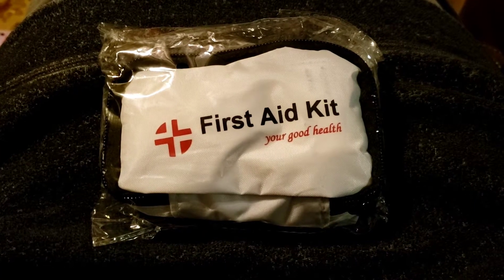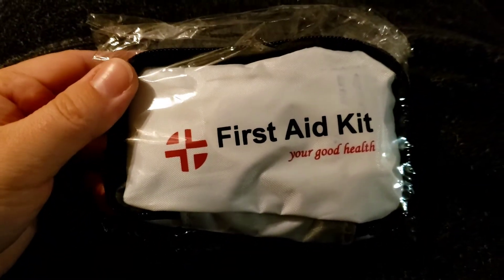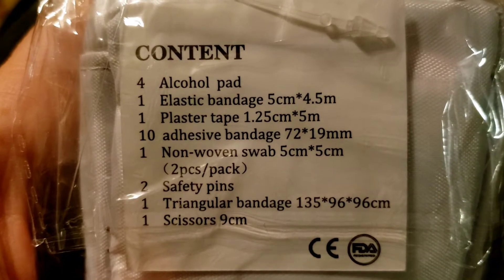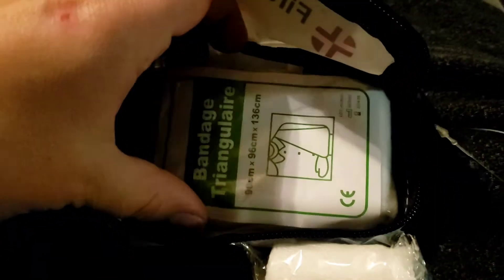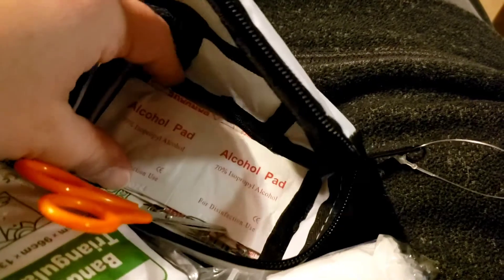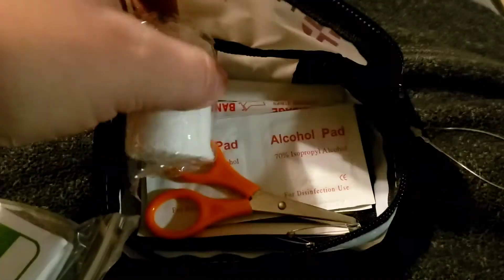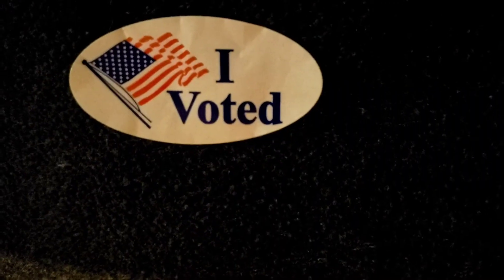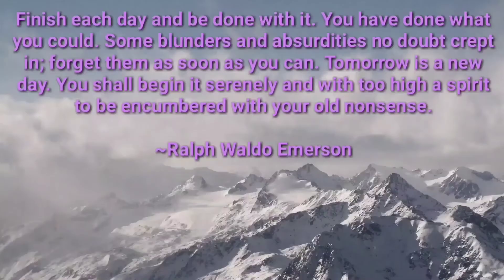River Country Products 1st Aid Kit | Hiking First Aid Kit